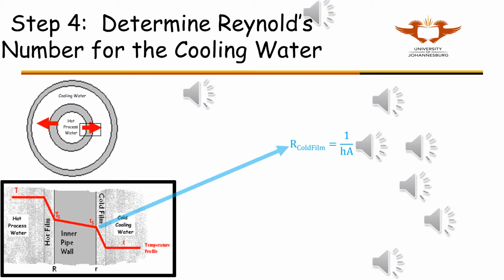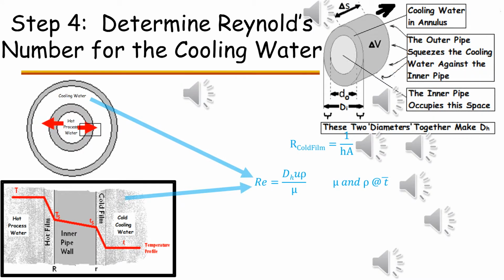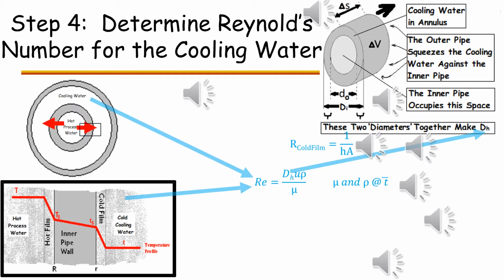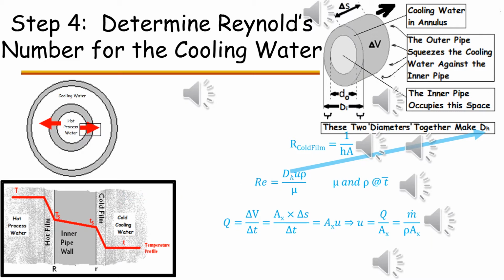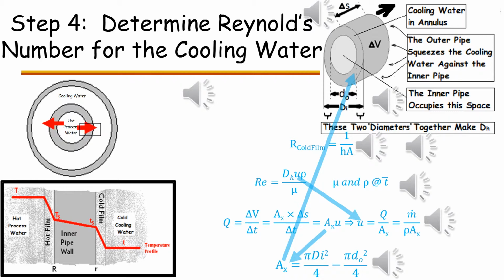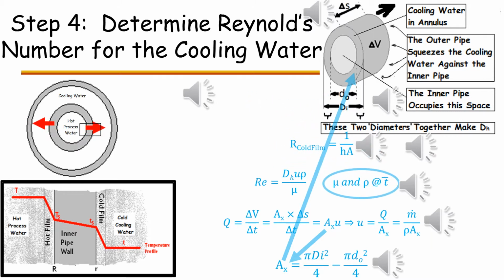TPRCHPA4 - Step Four - Double Pipe Heat Exchanger Design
Step Four -  Double Pipe Heat Exchanger Design